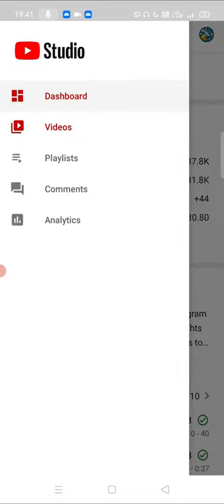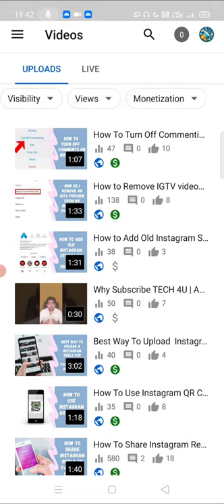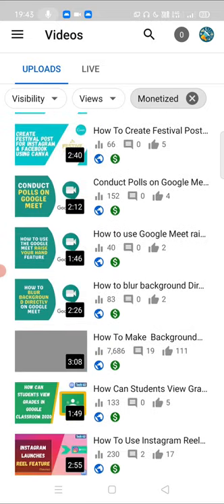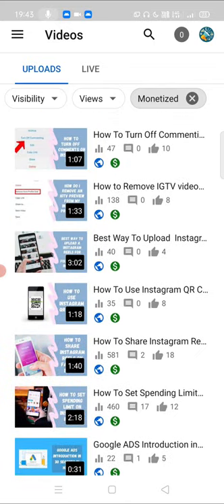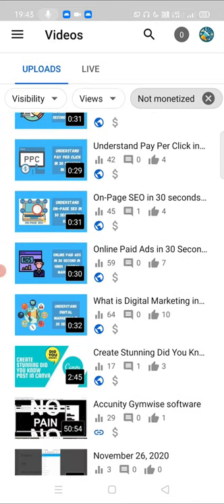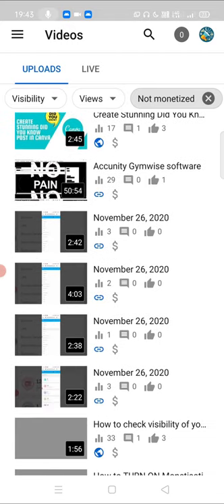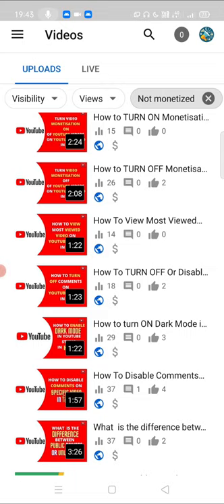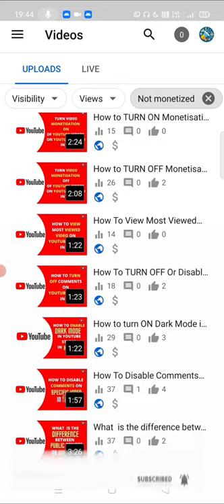How To Check Monetization Status of any Video on YouTube | How to check if a Video is Monetized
How to check if a Video is Monetized | How To Check Monetization Status of any Video on YouTube

Check monetization status on your Youtube channel...
Steps:-

1. Sign in to YouTube studio

2. In the left Menu, click Monetization $ to view your status.

Want to know how to monetize your channel and start making money on YouTube?

This post is all about how you can monetize your content on YouTube to start generating revenue. There are four golden rules to making money on YouTube, and they are:

1) You need to have 1,000 subscribers on your YouTube channel
2) Your videos have generated 4,000 Watch Time hours over the last 12 months
3) You comply with all YouTube's policies and guidelines
4) You have an AdSense account set up

* The YouTube Partner Program Requirements*

As well as 1,000 subscribers, you also need 4,000 hours of Watch Time on your videos over the last 12 months. There is some confusion with this one, so let me try and clarify that. First of all, this is not about how much video content you, the YouTube creator watch. This is all about how much video content is watched on your channel from people all across the world. It’s all those hours of video that people have watched on your channel in the last 12 months (from any given date). You could well have well 4,000 hours of Watch Time over the lifetime of your channel, but it's only the last 12 months that count for YouTube Partner Program requirements.

Another couple of things to tell you about Watch Time. Live streams do count towards that total. Unlisted videos also count towards that total. But if you delete any videos, that Watch Time will be removed from your channel Watch Time hours. And one more final thing, if you are already in the YouTube Partner Program, and if your channel falls below 4,000 hours of Watch Time, YouTube won't automatically remove you from the partner program, but they can do it at their discretion. If you want a much more detailed video on the topic of 4,000 hours specifically, check out this video:

If you want to check the progress of above requirements, you can do so by clicking on your logo in the top right-hand corner of most YouTube pages, and then clicking on YouTube Studio Beta. You can view all of your analytics here, but to quickly check progress on monetization, hover your mouse over "Other features", and then click on "Status and Features". On this screen, you should see a monetization box, and if you click "Learn more", it will tell you exactly where you currently stand with subscribers and Watch Time hours.

*Following YouTube Rules for Monetization*

Next on the list is the rule book. If you want to monetize your content, you need to make sure you stick to it, as YouTube state:
When you apply for the YouTube Partner Program, you'll go through a standard review process to see whether your channel meets YouTube's policy and guidelines. Only channels that meet them will be accepted into the program.
YouTube also constantly check channels in the program to see whether they continue to meet YouTube's policies and guidelines. These policies and guidelines that are very comprehensive, given all of the growing pains YouTube have had of finding the right balance between creators, viewers, and advertisers. I highly recommend familiarizing yourself with these policies and guidelines if you want to monetize your content in the future.
Minimum eligibility requirements to turn on monetization features:-

Once you've been accepted in the YouTube Partner Program, you may get access to these monetization features:

                                                                       Requirements
Ad revenue :-   1) Be at least 18 years old, or have a legal guardian older than 18 years of age who can handle your payments via AdSense.
2)  Create content that meets our advertiser-friendly content guidelines

Channel memberships :-  1) Be at least 18 years old

Merch shelf :-                    1) Be at least 18 years old